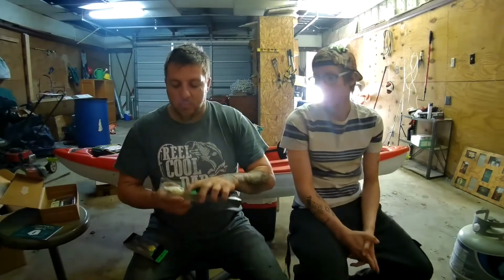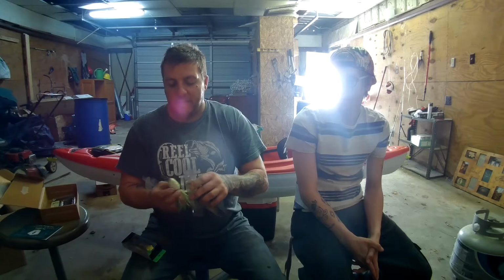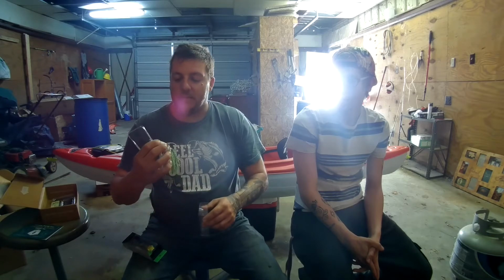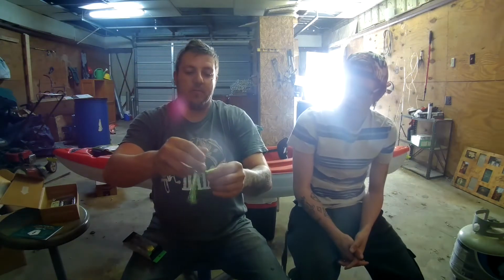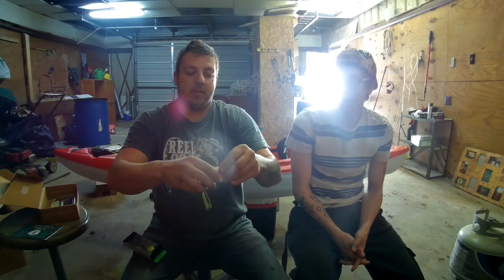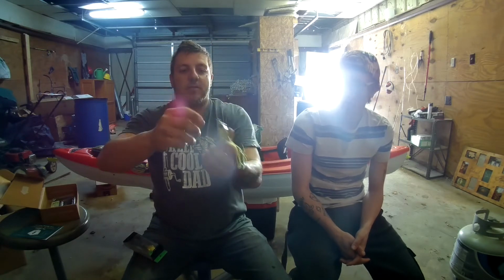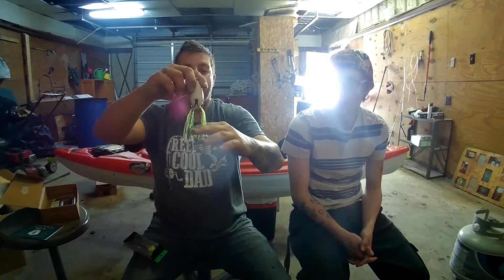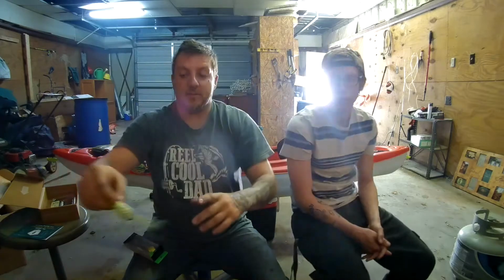My top 5 favorite baits(part 1: top water frog)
This is part 1 in my 5 part series of my 5 favorite baits